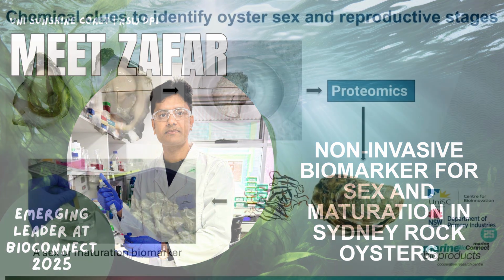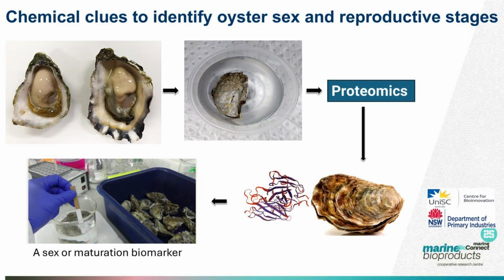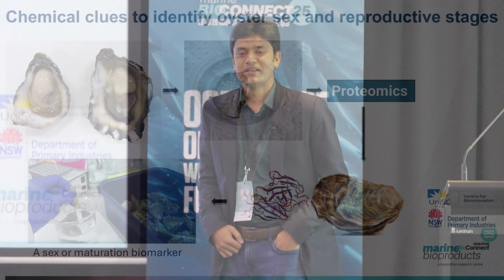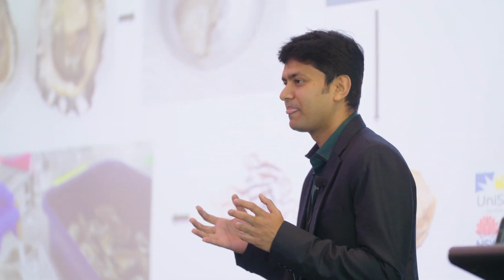Next Wave Award Student Presentation Videos - ZAFAR